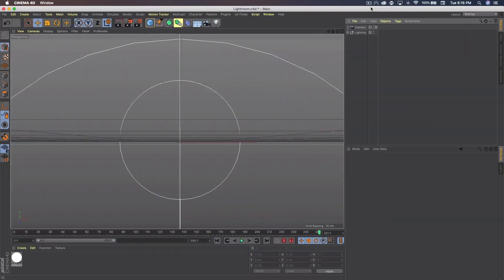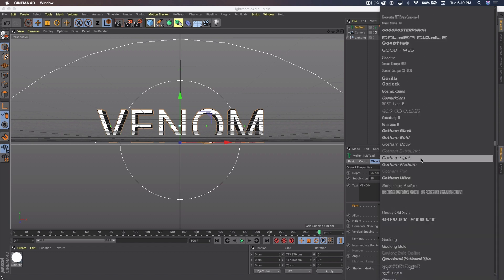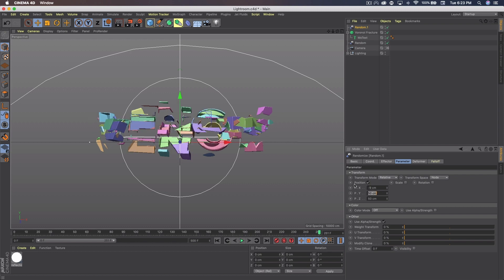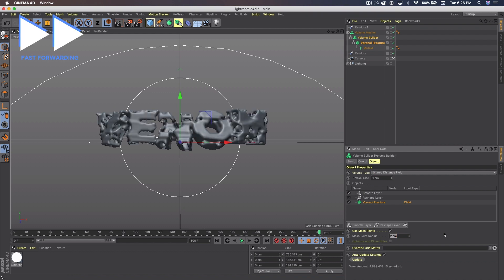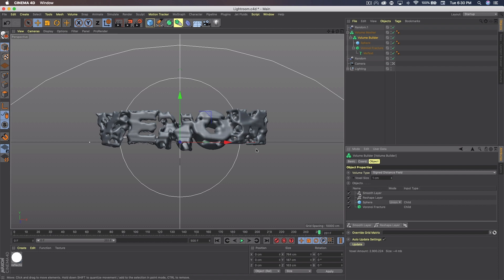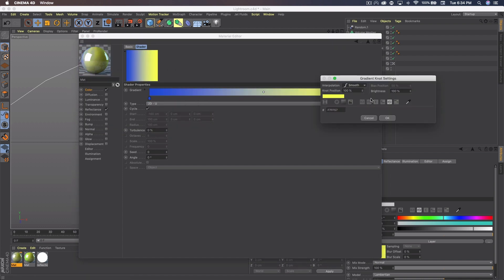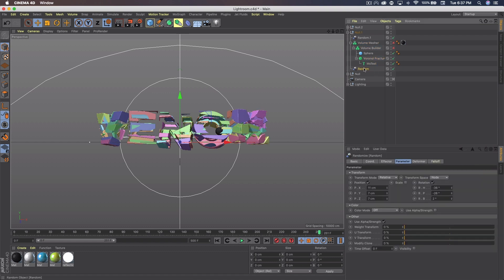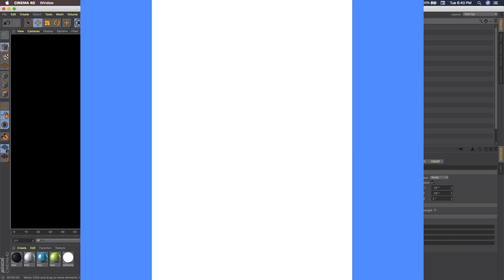C4D Tutorial: Multi-Colored Gooey Liquid Text (No Plugins) by Qehzy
In this video, I will show you how to create liquid gooey text in Cinema 4D R20. You will need C4D R20 or above to be able to do this, as we will be using features exclusive to it. We will start out creating text and using voronoi fracture, and then add a volume mesher and volume builder to create our effect. Enjoy!

*Important Links*